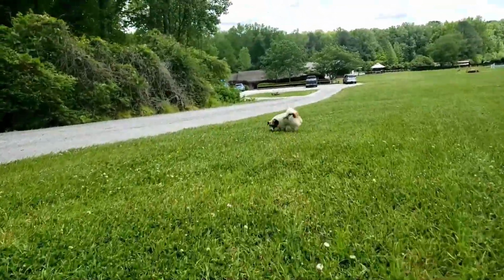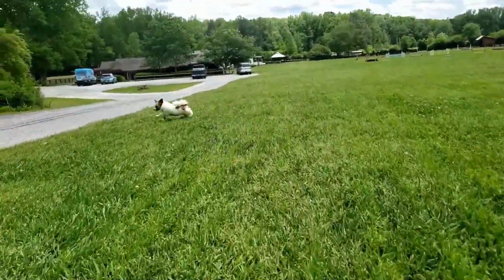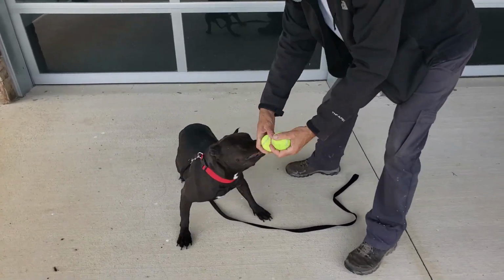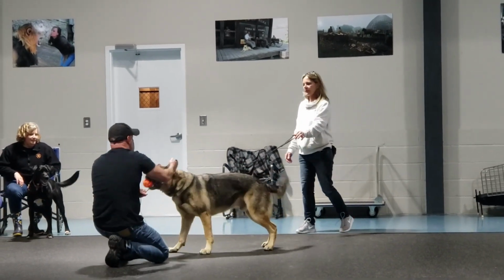ADW Digital Dog Trainer - Evaluating Your Dog PART 1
Thinking about getting a new dog or puppy? Or maybe you're just trying to get to know your dog better? Here's how we evaluate the temperament of dogs we meet. Check it out!